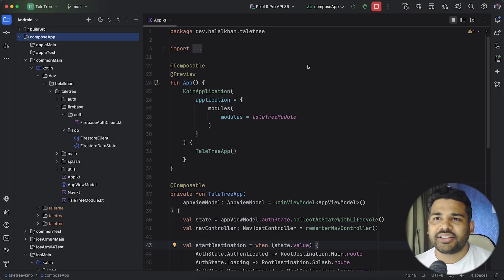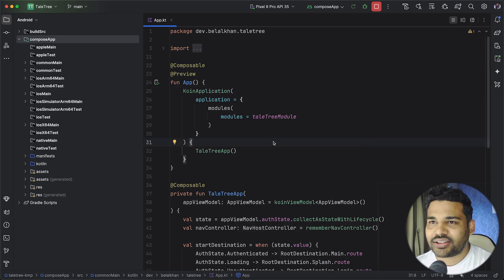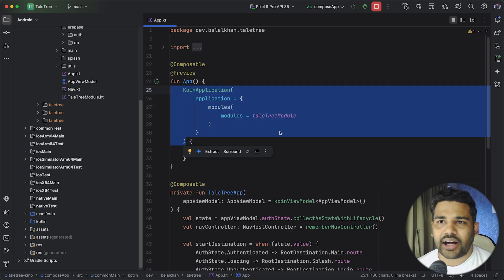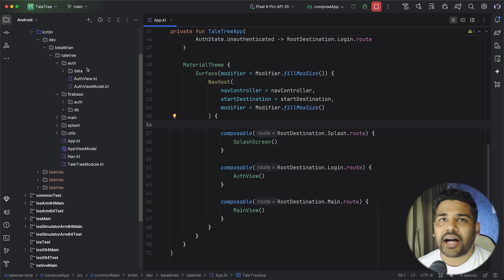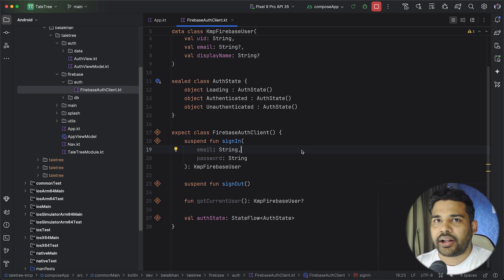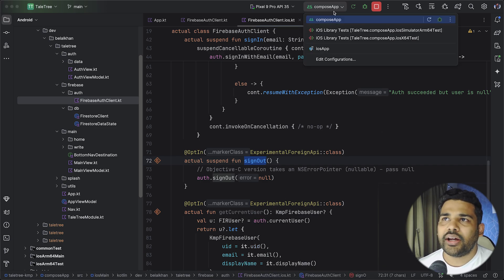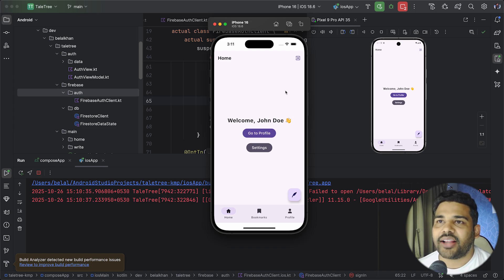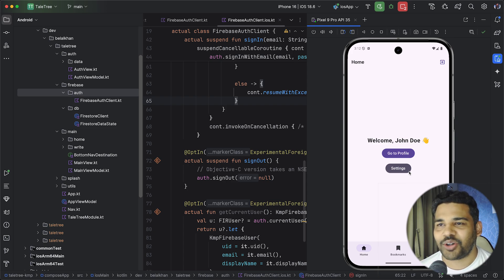Kotlin Multiplatform Magic - I Turned My Android App into an iOS App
In this video, I’m showing you something really exciting: How I took my existing Android project built with Firebase Authentication and converted it into a Kotlin Multiplatform project that runs seamlessly on both Android and iOS.

Yes, you heard that right: one codebase, two platforms!
Thanks to Kotlin Multiplatform (KMP) and Compose Multiplatform (CMP), we can now share our business logic, use the same UI framework, and still build beautiful native apps for Android and iPhone.

If you’re an Android developer curious about cross-platform app development, this video will open your eyes to how powerful and flexible Kotlin has become. I’ll walk you through the setup, show how Firebase Auth works on both platforms, and explain how Compose Multiplatform makes the UI code almost identical for Android and iOS.

Got questions? Drop them in the comments below! Let’s make Android development smarter and faster together! 🚀